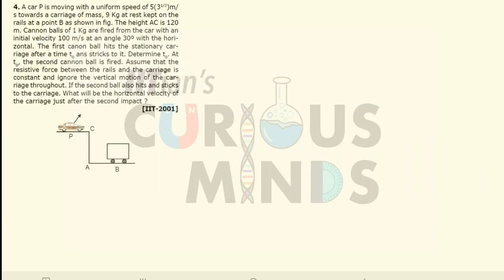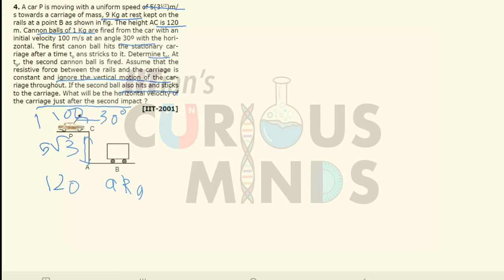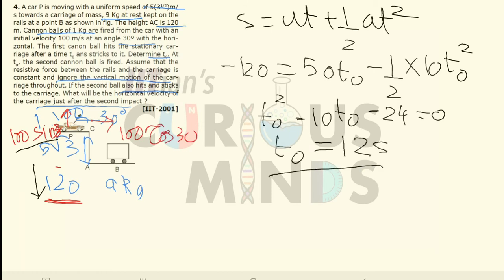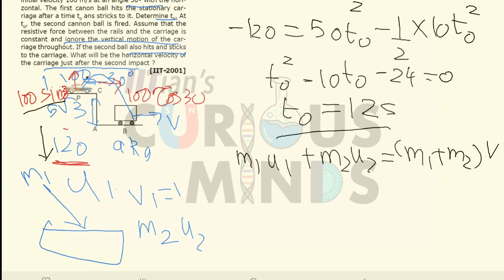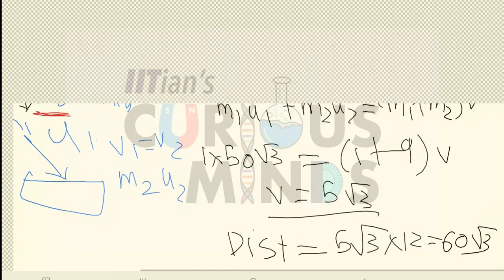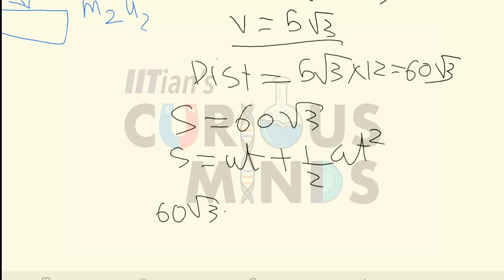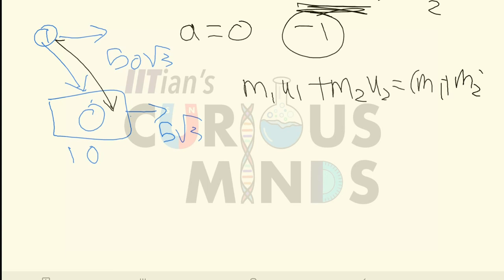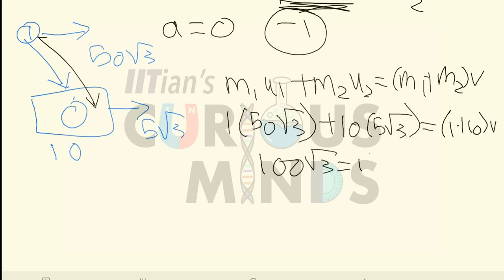Collision Ex 5 Q 4 Jee